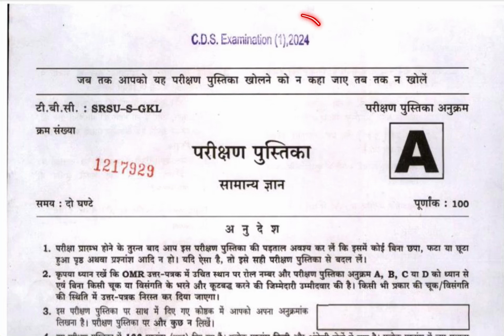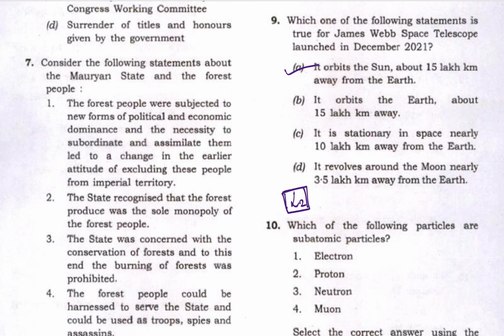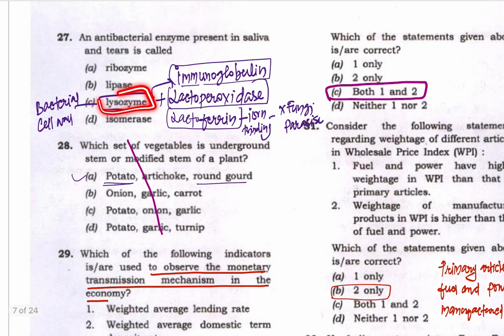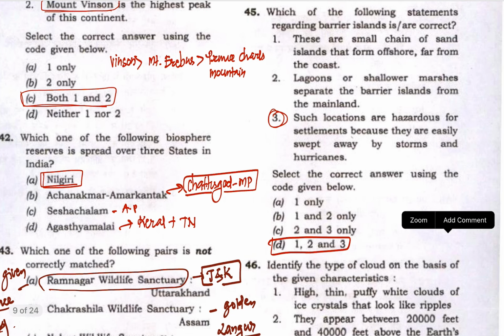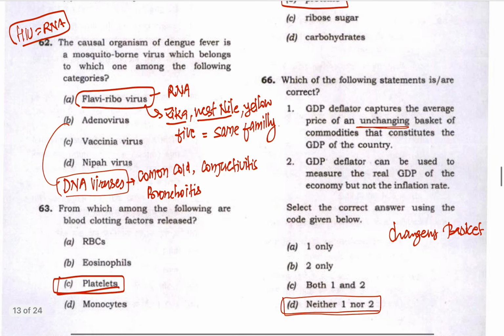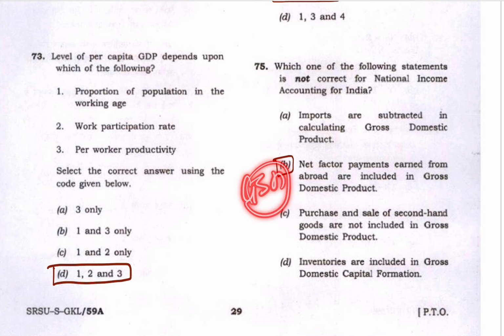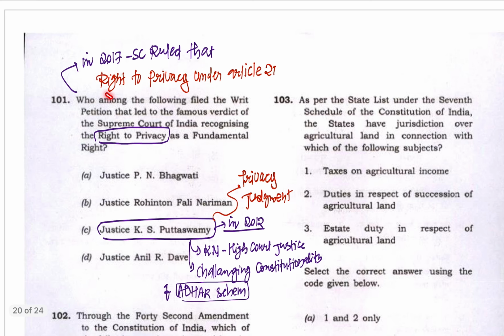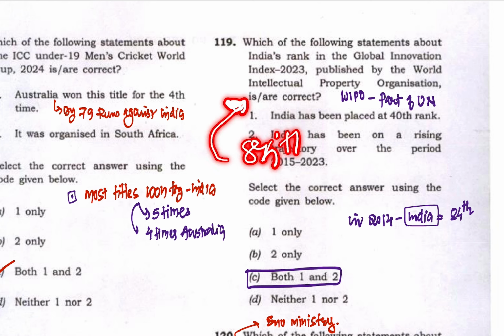CDS-I 2024 Paper Solved for UPSC CSE Prelims 2024 | Detailed explanations